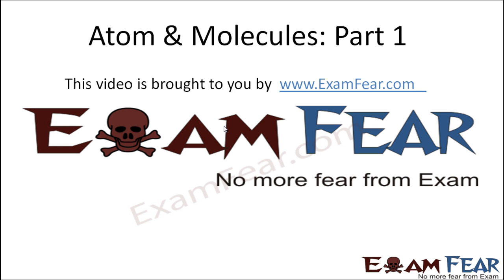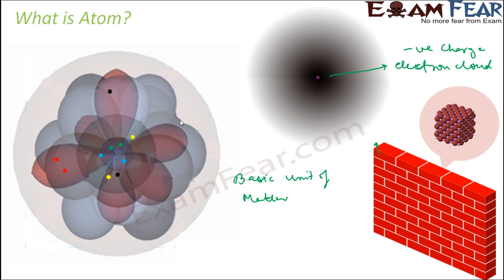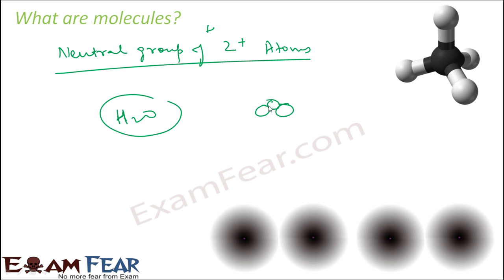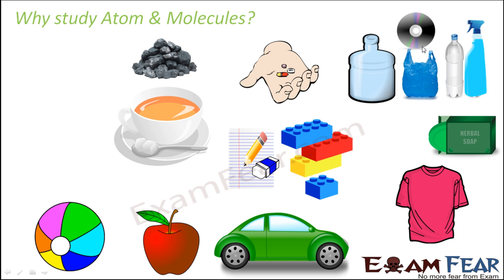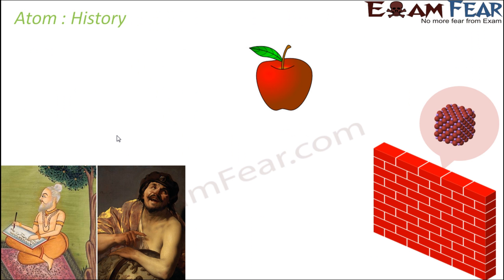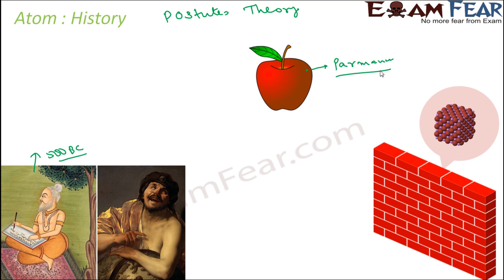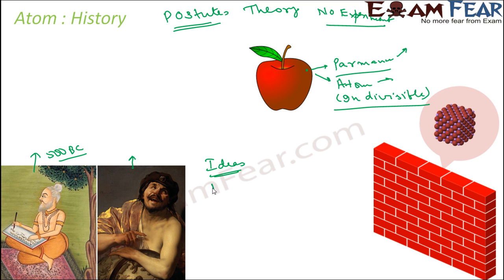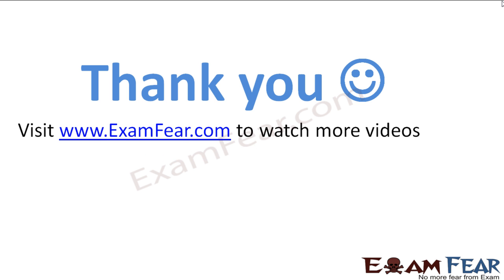Chemistry Atoms & Molecules part 1 (Introduction, History) CBSE class 9 IX